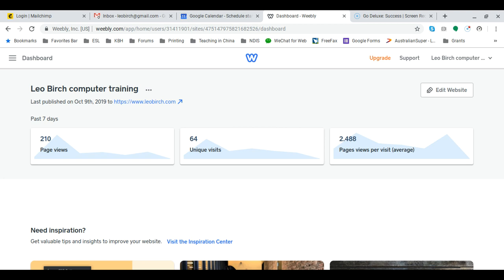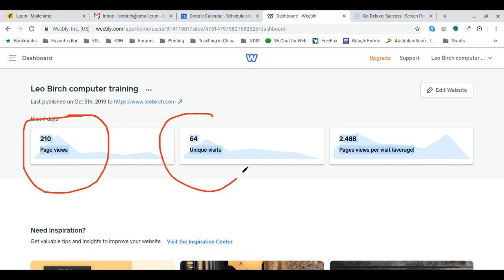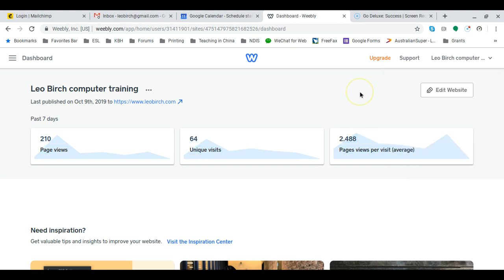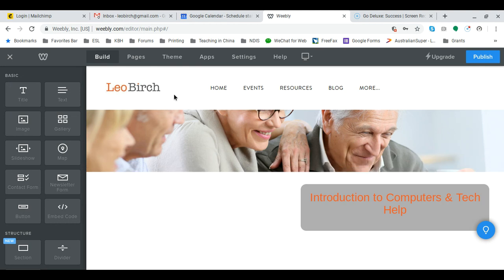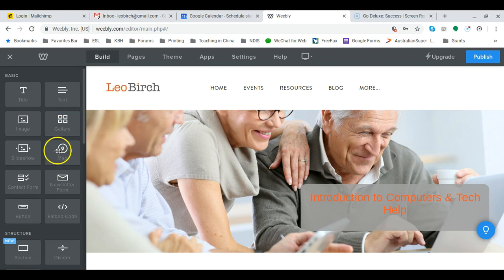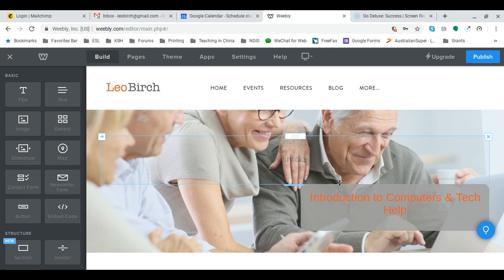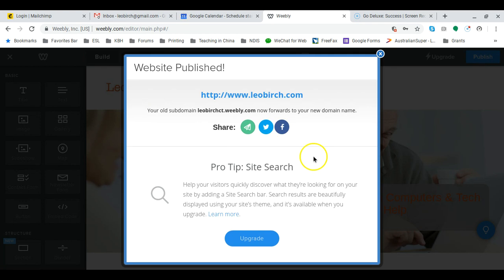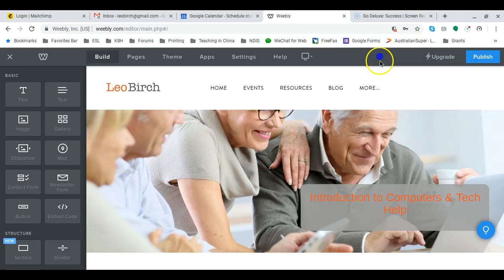Weebly Dashboard & Page Editor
Learn about the Weebly page editor and dashboard.